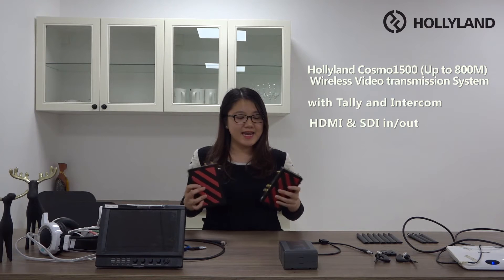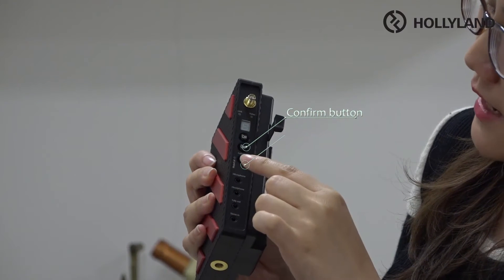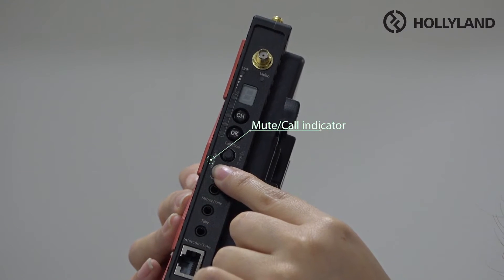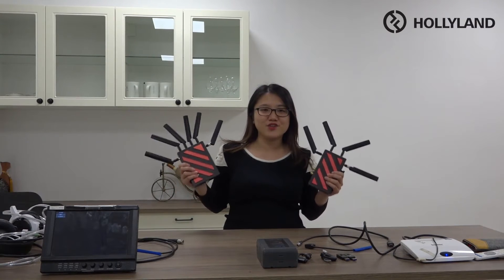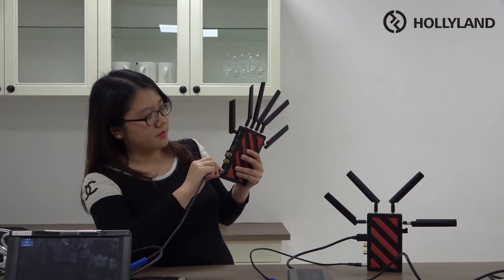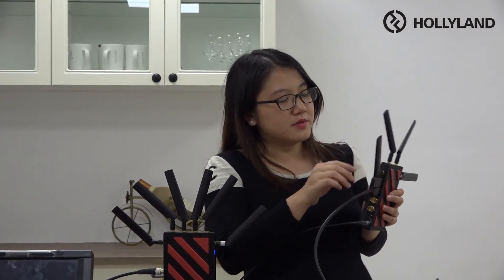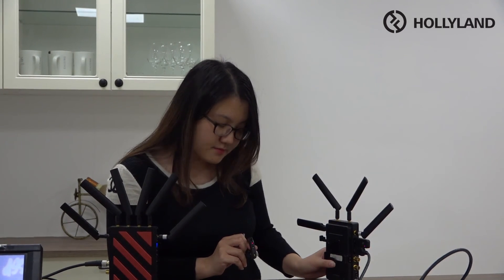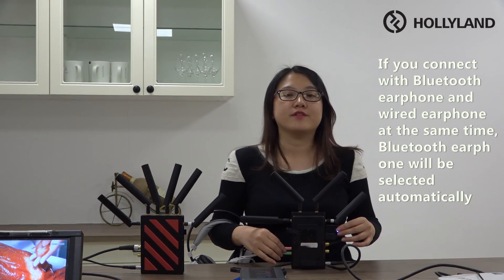Hollyland Cosmo1500 1500ft Wireless SDI/HDMI Transmission System with TALLY and INTERCOM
--Cosmo1500 Wireless HDMI/SDI 1500FT Transmission System
Guaranteed Distance: 1500ft, Up to 1700ft
Tx: SDI In&Loop Out,Tally Out, HDMI In
Rx: SDI Out&Loop Out, Tally In, HDMI Out
Wireless Tally & Wireless Intercom
Video Point to Point or Multipoint
Support Timecode&Trigger
True Full HD 1080P60; 4:2:2
No Compression, No Delay
5GHz/ UHF ISM Frequency Band
Working Voltage: 7-36VDC
AES-128 Encrypted Transmission
USB Firmware Upgrade
3.Highlights突出功能
1. Wireless Tally
2. Support AFS
3. Wireless intercom can connect with HLWI0108 system